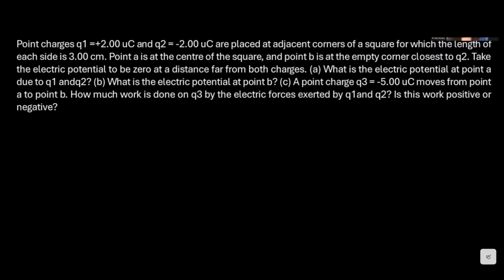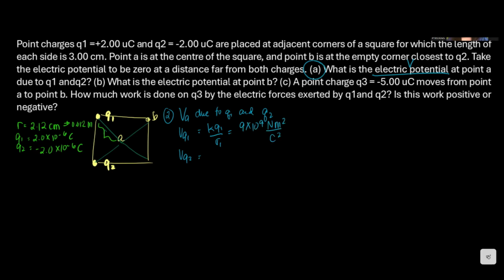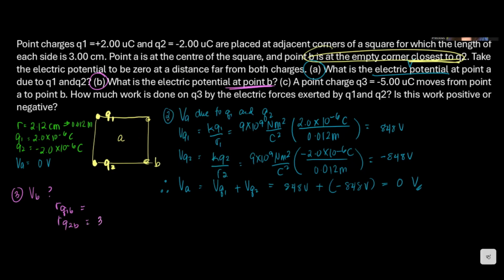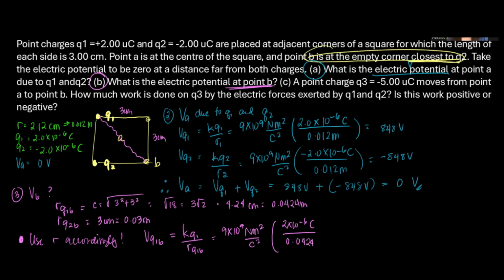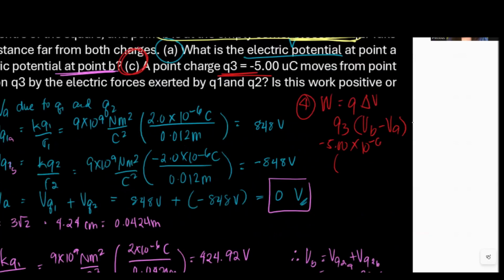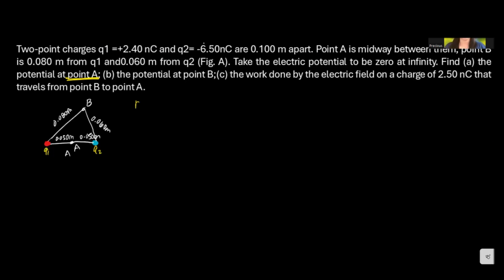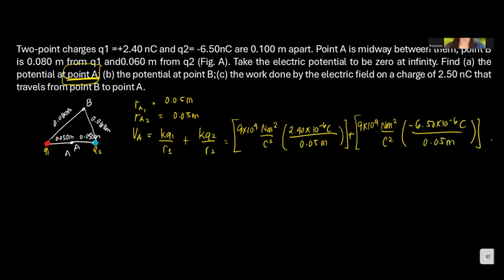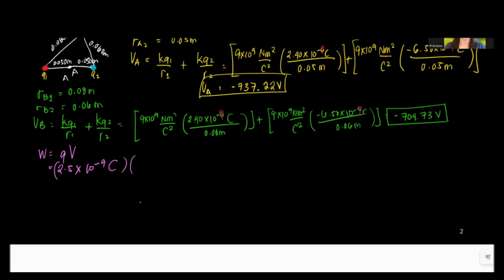Electric Potential | moving charges; 3 charges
Ciao~